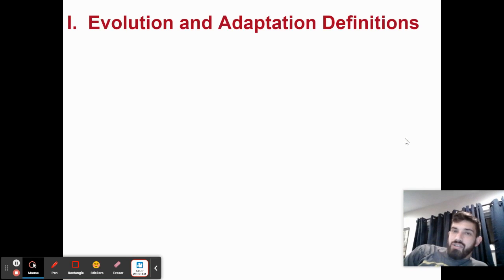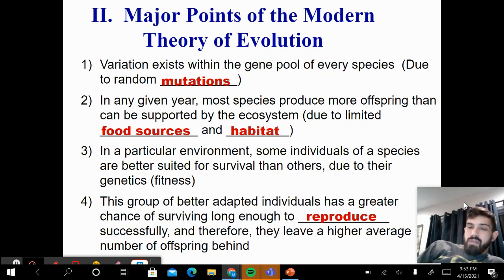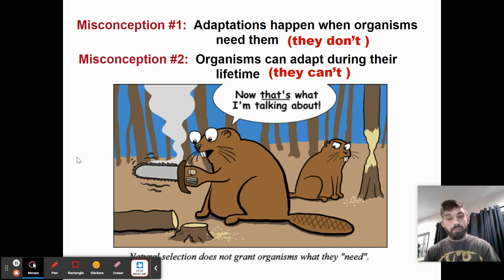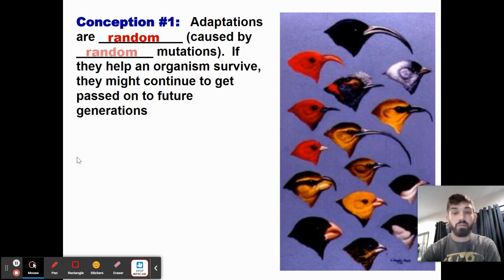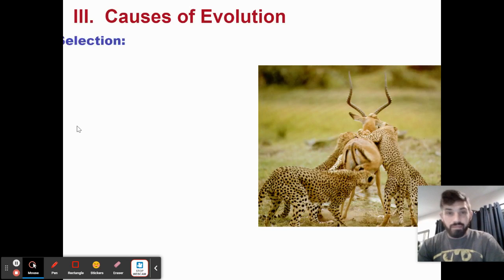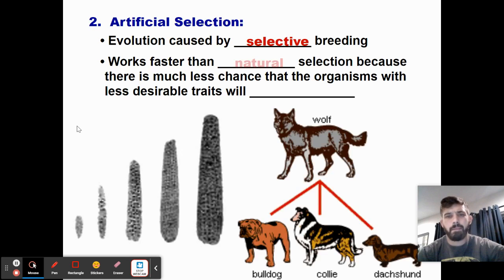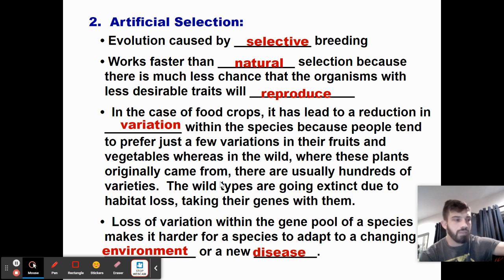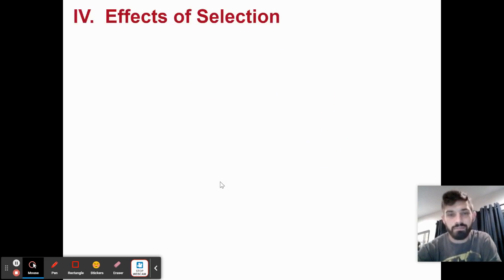Adaptations to change